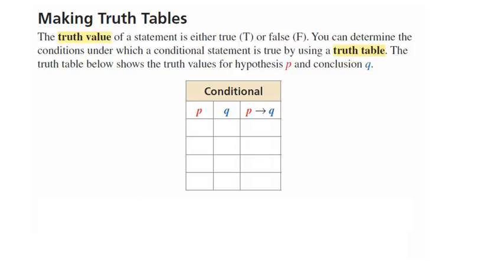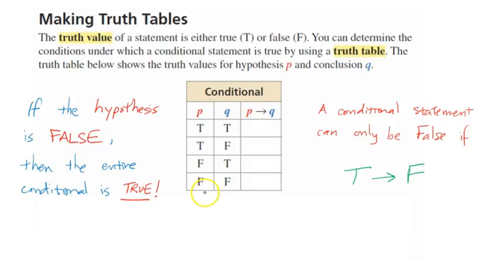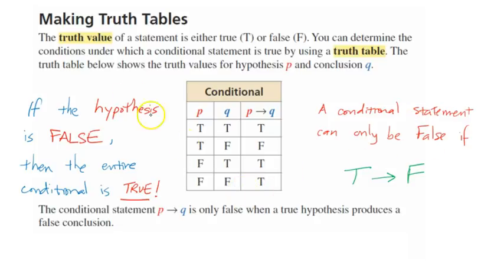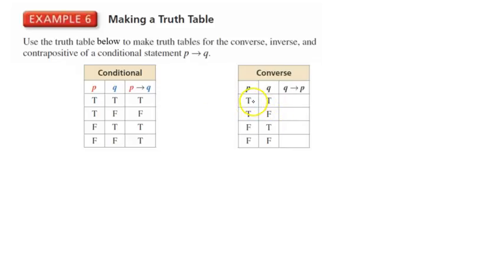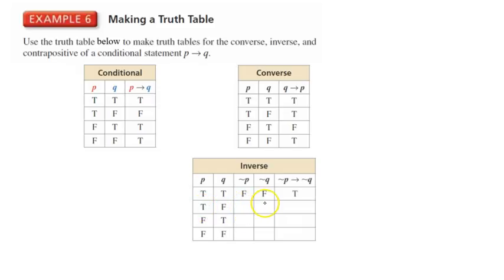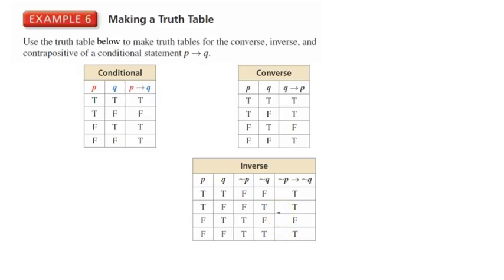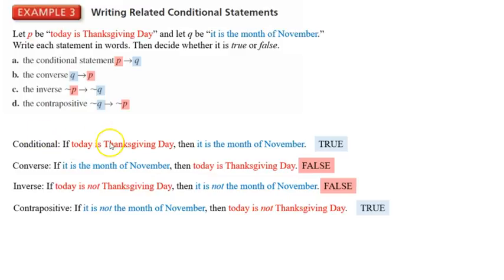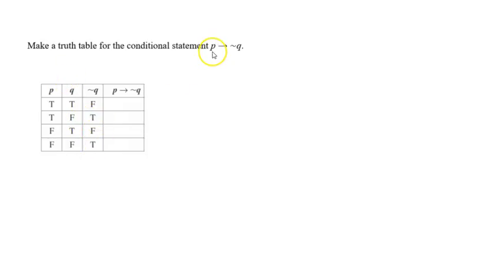GEO §2.1 L6